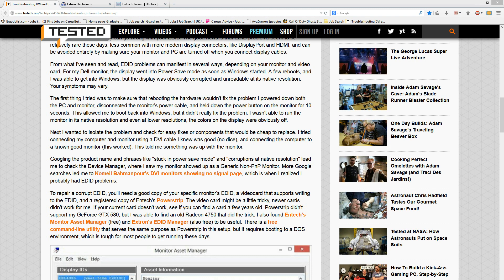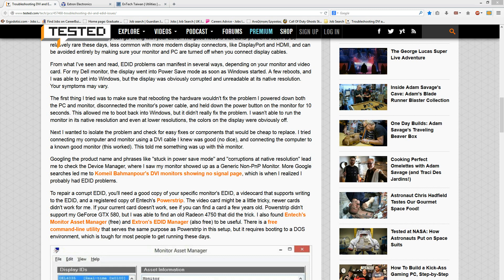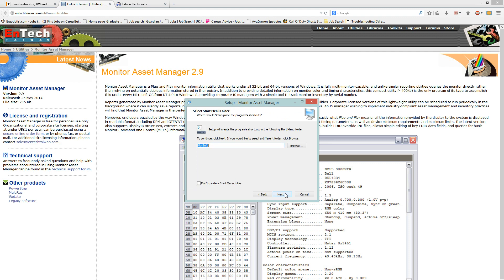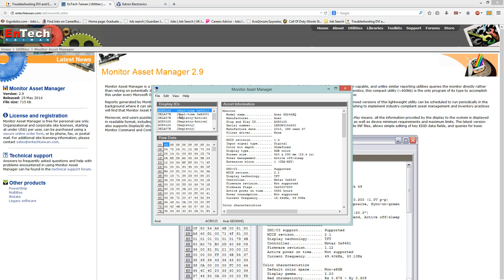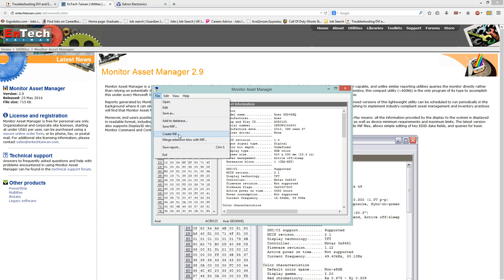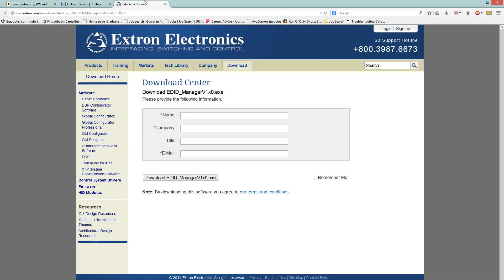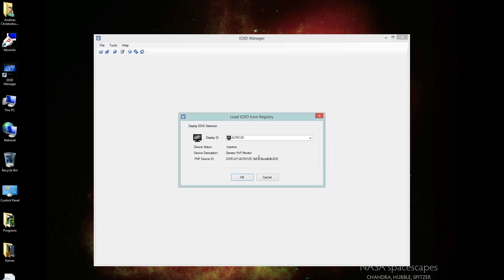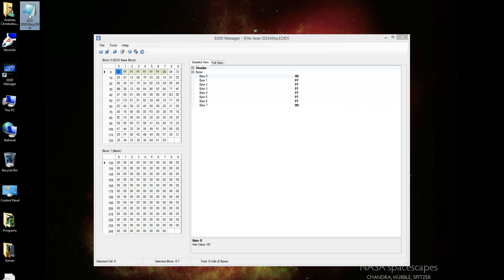How to Extract EDID and INF Files from Monitors and Projectors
This is my video on how to extract the EDID and INF files from a Monitor or Projector

Andreas Christodoulou is the creator and editor of Octopus Technology YouTube channel and theoctopustechnology.com website. Andreas is passionate about technology and computers and uses his knowledge to help people solve tech problems. Andreas also loves making product reviews, discussing tech news and playing video games. Please connect with Andreas on social media above.